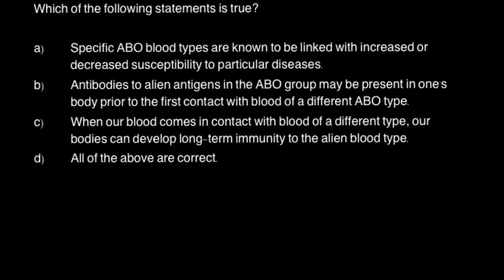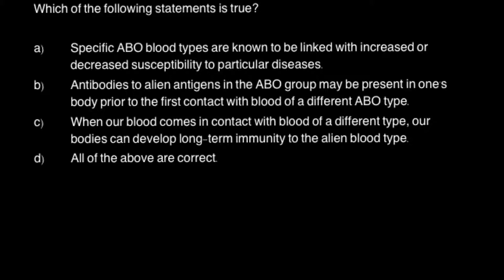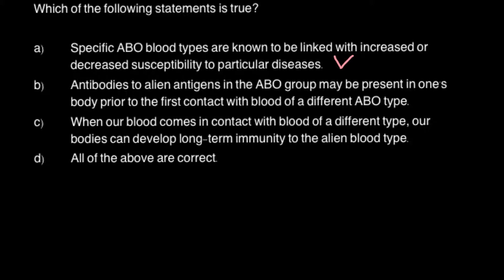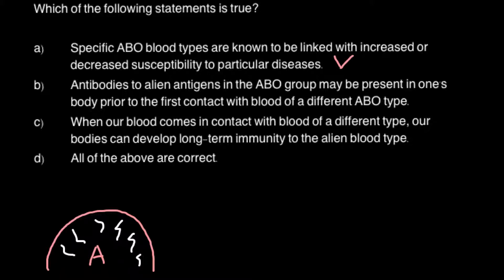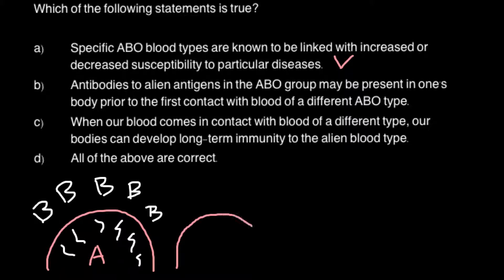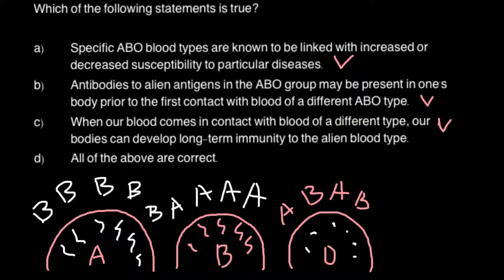ABO blood group system antibodies and antigens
Blood groups

There are 4 main blood groups (types of blood) – A, B, AB and O. Your blood group is determined by the genes you inherit from your parents.

Each group can be either RhD positive or RhD negative, which means in total there are 8 blood groups.

Antibodies and antigens

Blood is made up of red blood cells, white blood cells and platelets in a liquid called plasma. Your blood group is identified by antibodies and antigens in the blood.

Antibodies are proteins found in plasma. They're part of your body's natural defences. They recognise foreign substances, such as germs, and alert your immune system, which destroys them.

Antigens are protein molecules found on the surface of red blood cells.

The ABO system

There are 4 main blood groups defined by the ABO system:

blood group A – has A antigens on the red blood cells with anti-B antibodies in the plasma
blood group B – has B antigens with anti-A antibodies in the plasma
blood group O – has no antigens, but both anti-A and anti-B antibodies in the plasma
blood group AB – has both A and B antigens, but no antibodies
Blood group O is the most common blood group. Almost half of the UK population (48%) has blood group O.

Receiving blood from the wrong ABO group can be life-threatening. For example, if someone with group B blood is given group A blood, their anti-A antibodies will attack the group A cells.

This is why group A blood must never be given to someone who has group B blood and vice versa.

As group O red blood cells do not have any A or B antigens, it can safely be given to any other group.

The NHS Blood and Transplant (NHSBT) website has more information about the different blood groups.

The Rh system

Red blood cells sometimes have another antigen, a protein known as the RhD antigen. If this is present, your blood group is RhD positive. If it's absent, your blood group is RhD negative.

This means you can be 1 of 8 blood groups:

A RhD positive (A+)
A RhD negative (A-)
B RhD positive (B+)
B RhD negative (B-)
O RhD positive (O+)
O RhD negative (O-)
AB RhD positive (AB+)
AB RhD negative (AB-)
About 85% of the UK population is RhD positive (36% of the population has O+, the most common type).

In most cases, O RhD negative blood (O-) can safely be given to anyone. It's often used in medical emergencies when the blood type is not immediately known.

It's safe for most recipients because it does not have any A, B or RhD antigens on the surface of the cells, and is compatible with every other ABO and RhD blood group.

The NHS Blood and Transplant (NHSBT) website has more information about the Rh system.

Blood group test

To work out your blood group, your red cells are mixed with different antibody solutions. If, for example, the solution contains anti-B antibodies and you have B antigens on your cells (you're blood group B), it will clump together.

If the blood does not react to any of the anti-A or anti-B antibodies, it's blood group O. A series of tests with different types of antibody can be used to identify your blood group.

If you have a blood transfusion – where blood is taken from one person and given to another – your blood will be tested against a sample of donor cells that contain ABO and RhD antigens. If there's no reaction, donor blood with the same ABO and RhD type can be used.